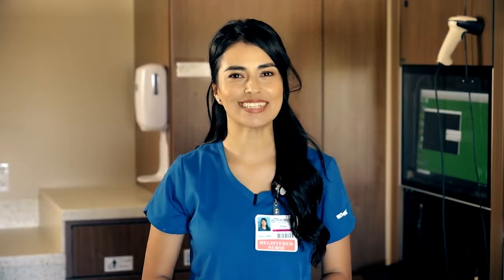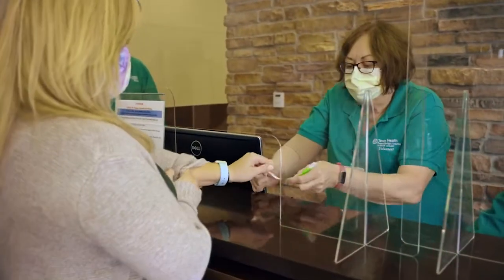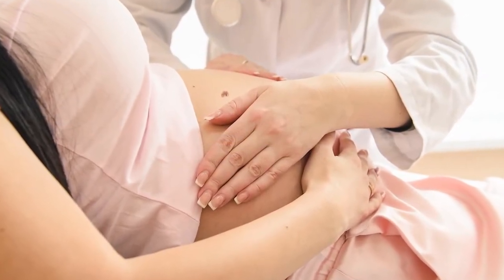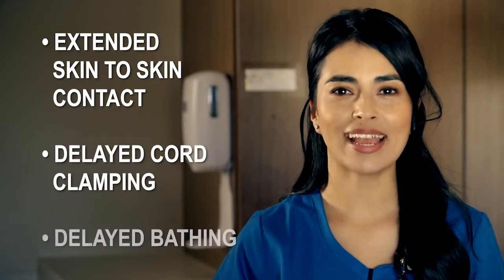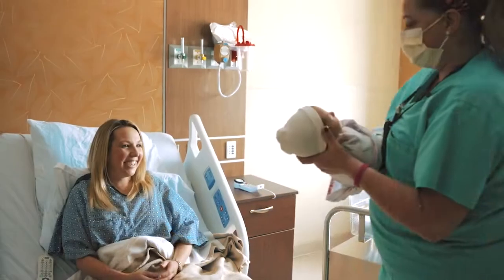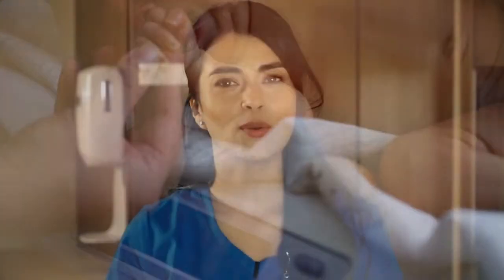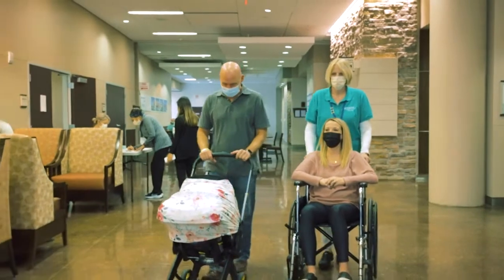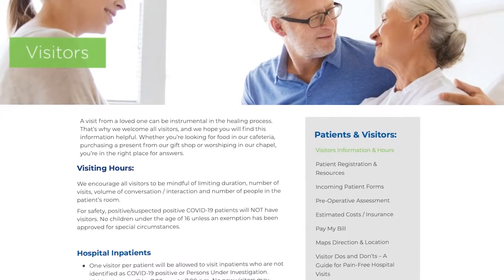Having a Baby -- Texas Health Flower Mound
Texas Health Resources
1-877-THR-WELL